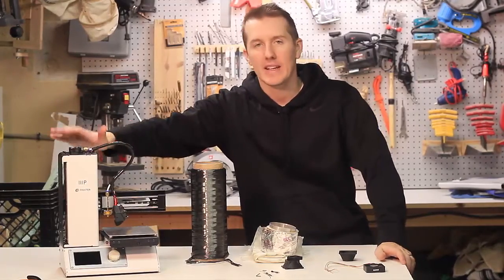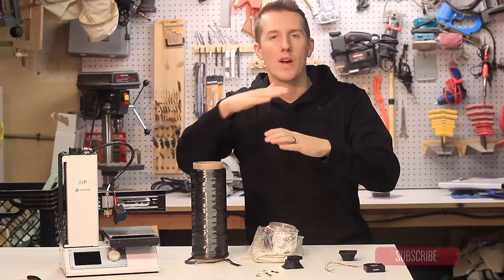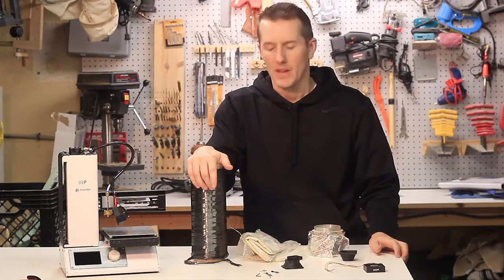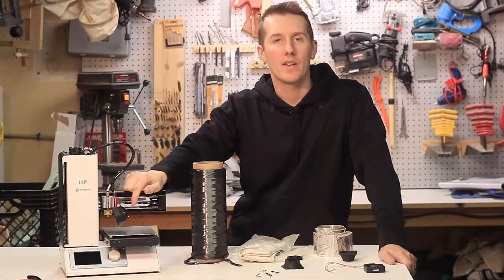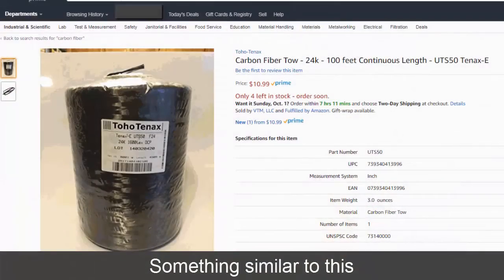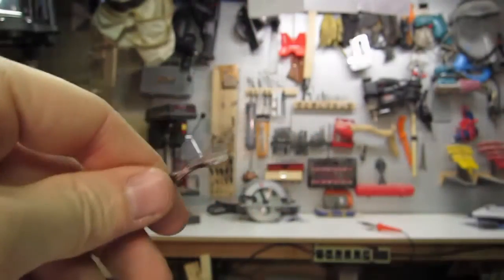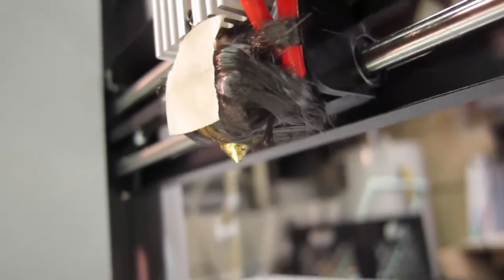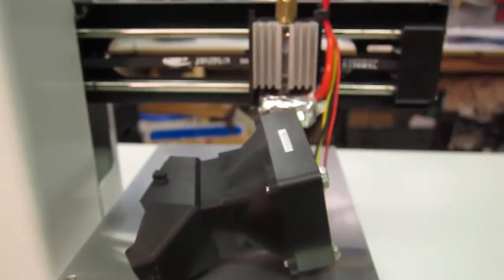How To - Insulate Hotend of 3D Printer - to Prevent Clogs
I was having issues with the filament clogging in the middle of long 3D prints.  I did a previous video of replacing the nozzle.  Also i upgraded the stock fan to a 50mm fan.  In this video i show how you can insulate the hotend to try and prevent heat creep into the heatsync where the clog occurs.